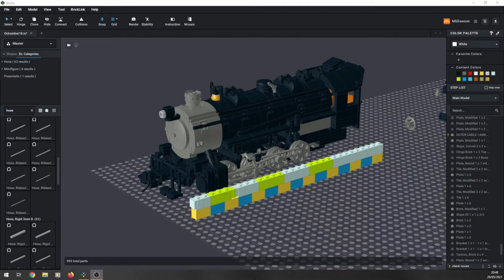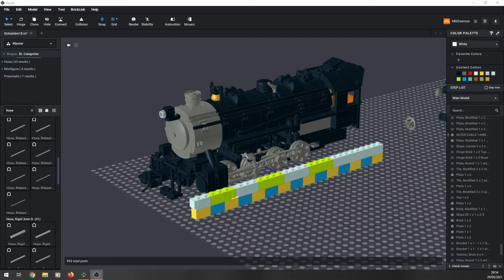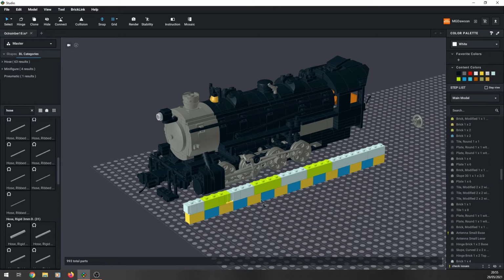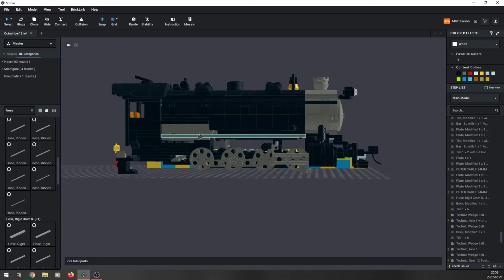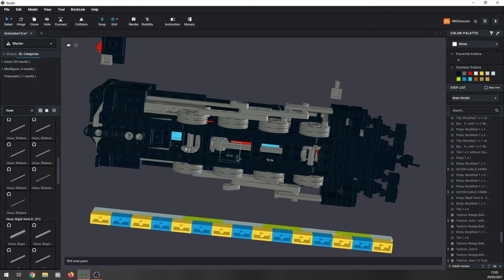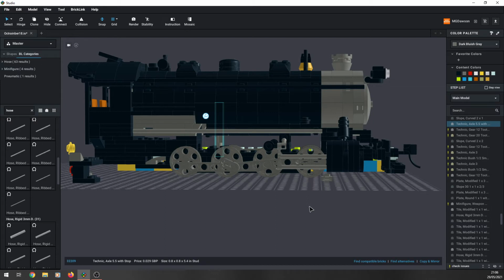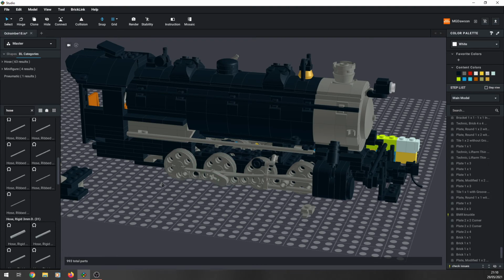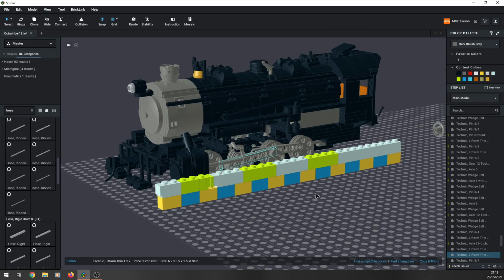OcTRAINber 2018 redux - New Haven Y3 0-8-0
When I finished my entry into OcTRAINber 2018 I did mention I'd need to make changes for it to work properly "in the brick" - well now that Circuit Cubes are a thing, time to take the loco and update it!